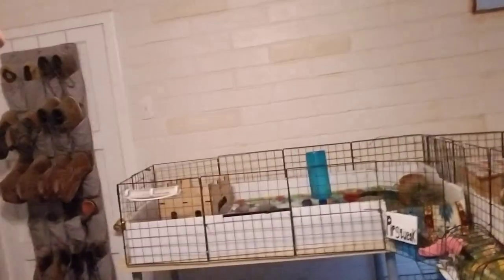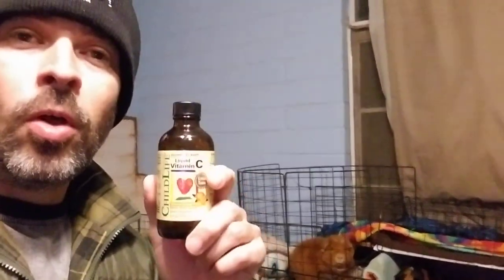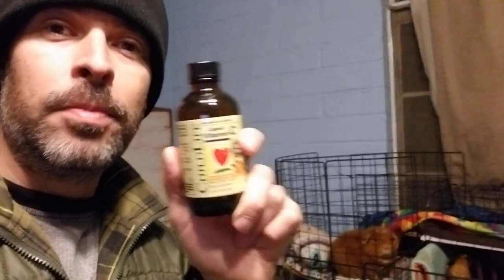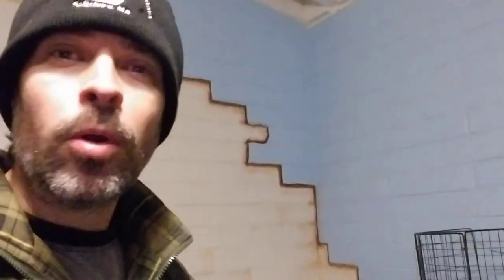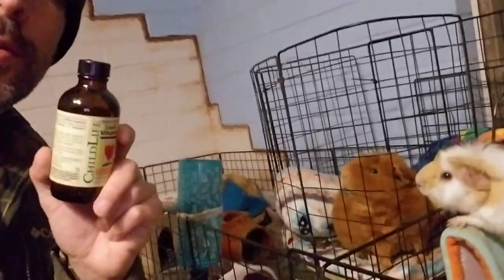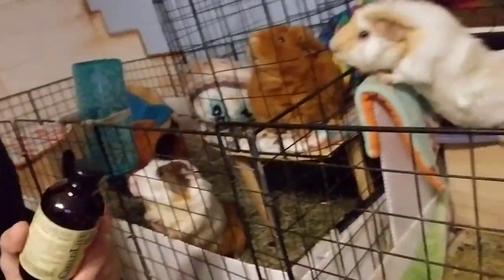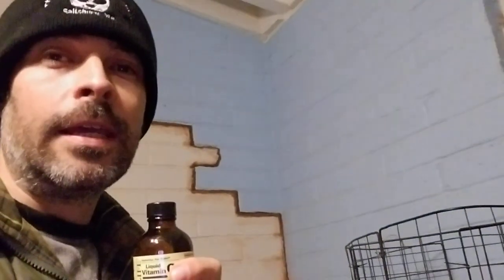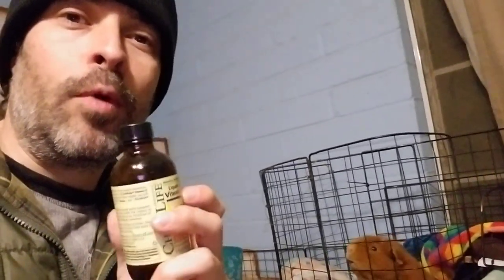Liquid Vitamin C - More Reasons To Have It In Your Emergency Kit!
Child Life Liquid Vitamin C
Oxbow Vitamin C Cookies Oxbow Treats